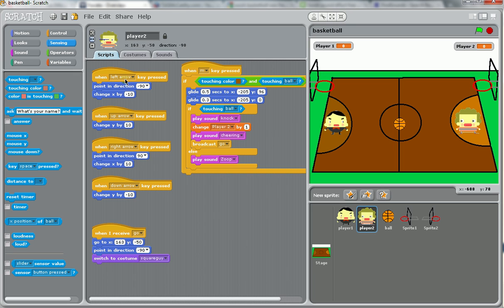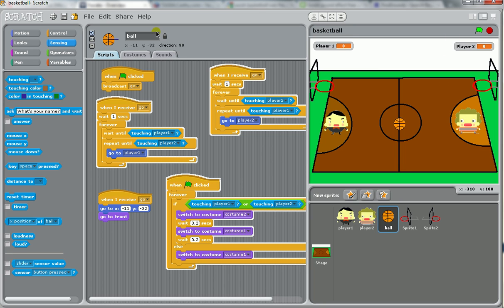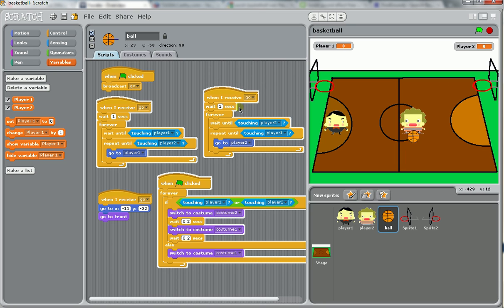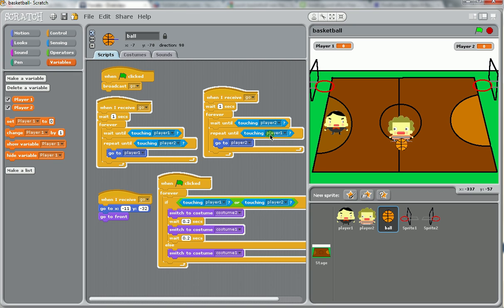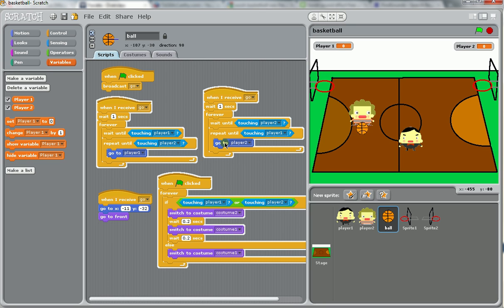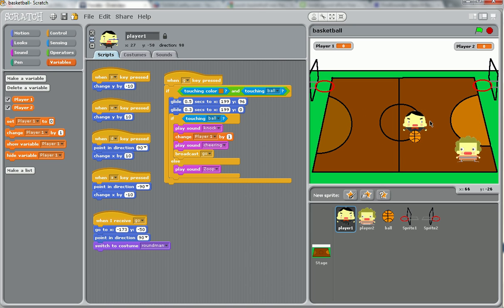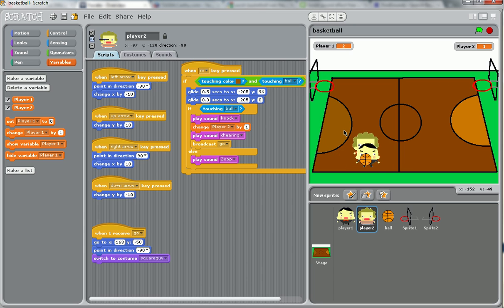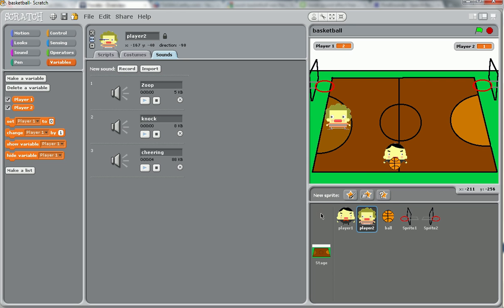Scratch - Sports Games